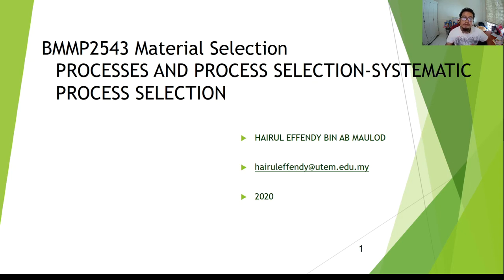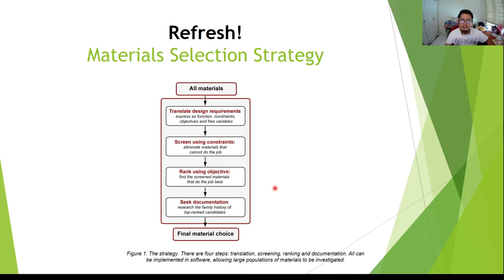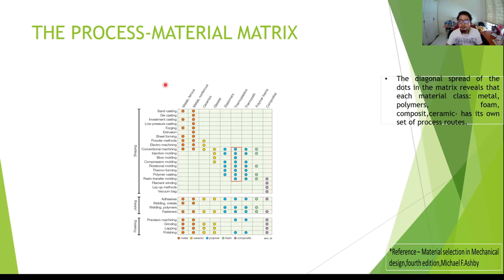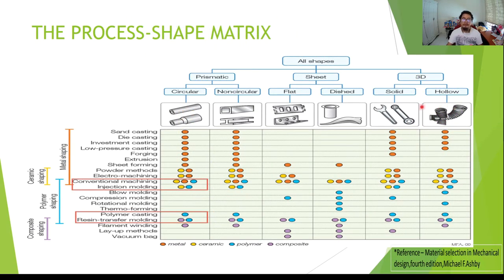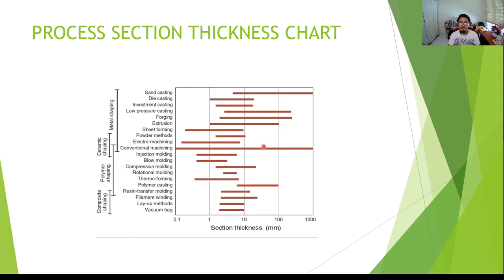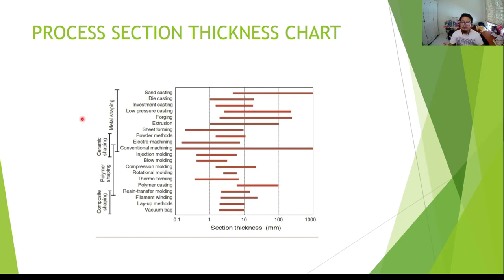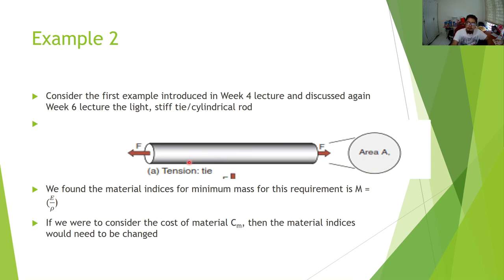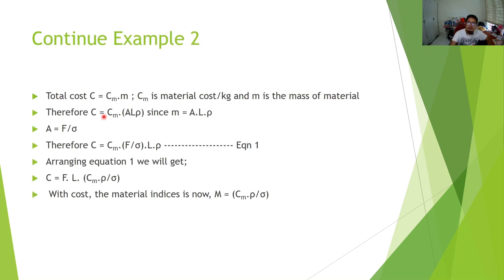BMMP2543 Materials Selection Lecture 7 Systematic Process Selection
Salaam and welcome to our BMMP2543 Materials Selection Course channel. We will upload videos on lectures, tutorial and lab sessions here. Like and Subsribe if you have not yet.